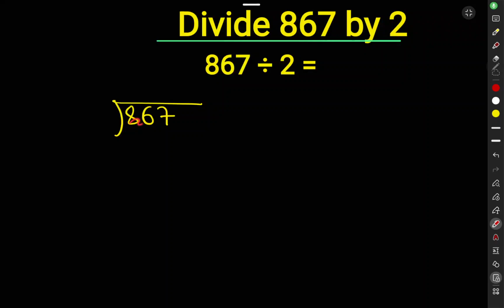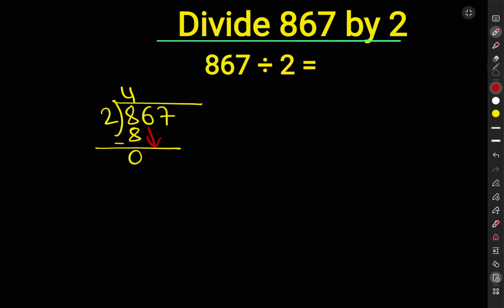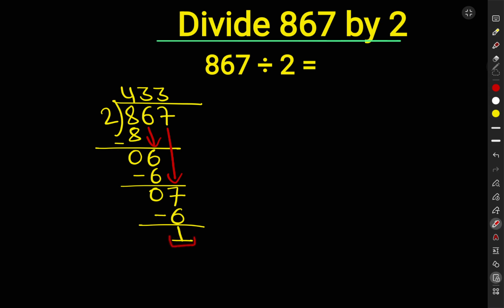867÷2 Divide 867 by 2 (Long division Method)